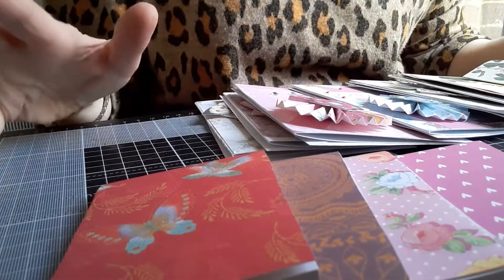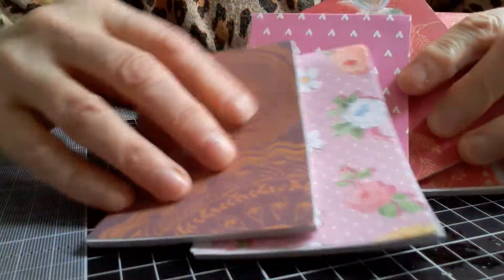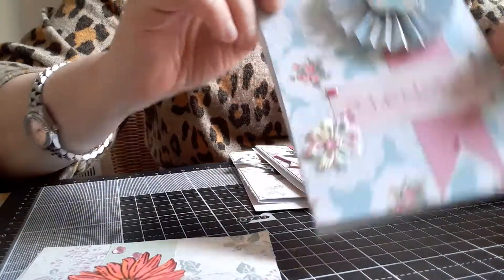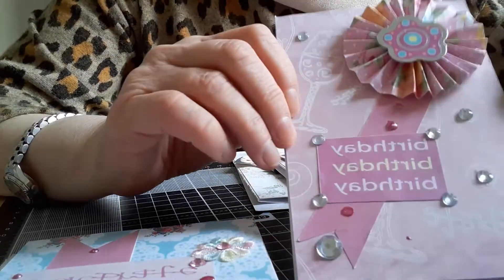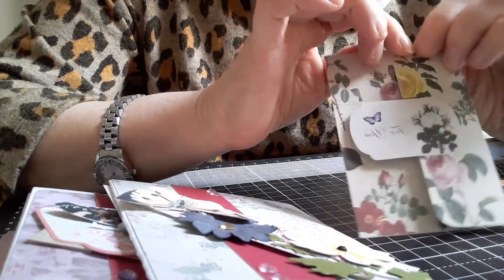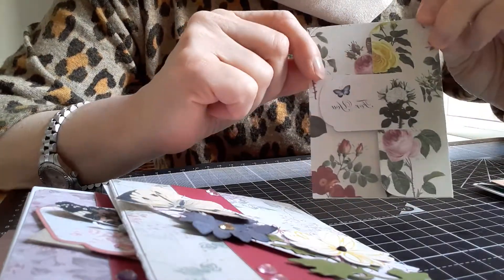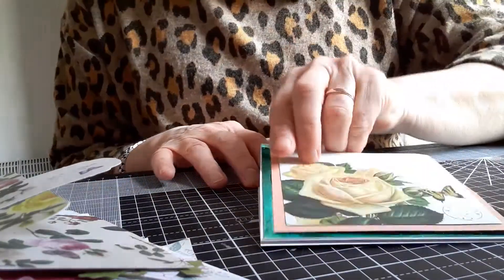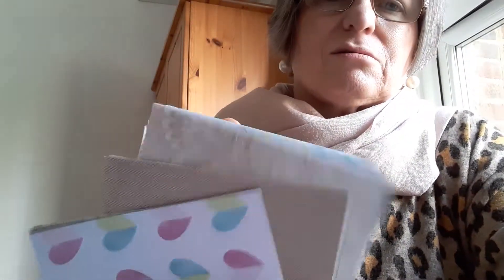Stash busting no spend 2020 #4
Some more ideas using my scraps

This video is not aimed at children